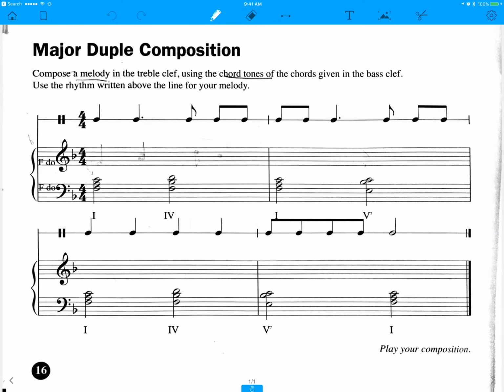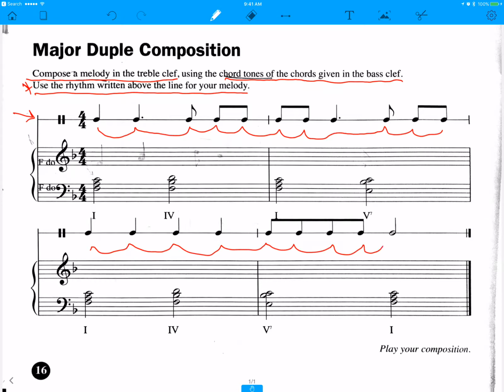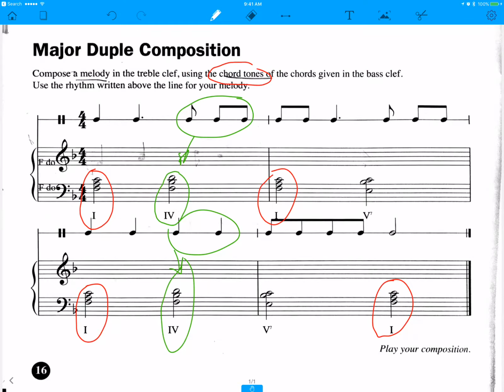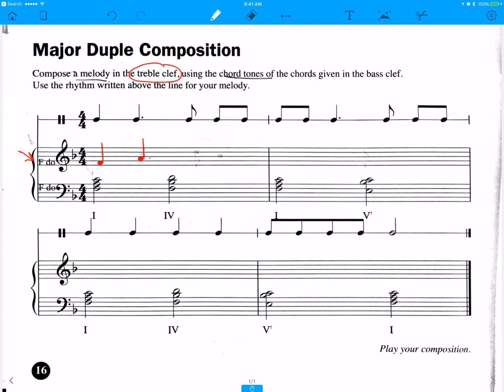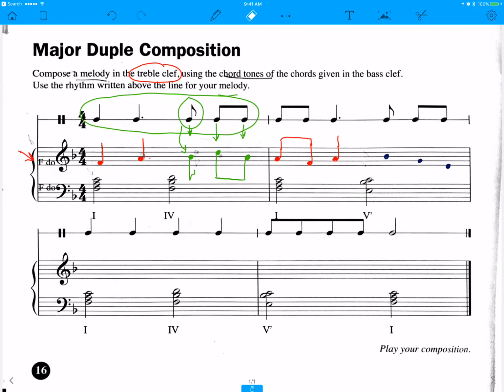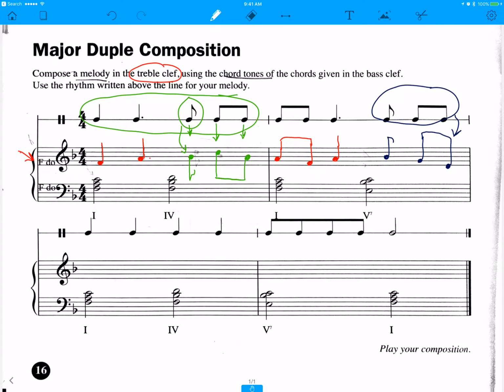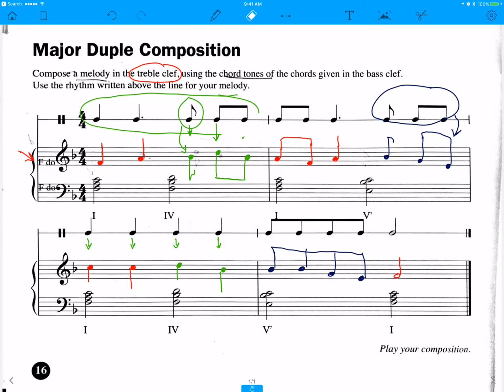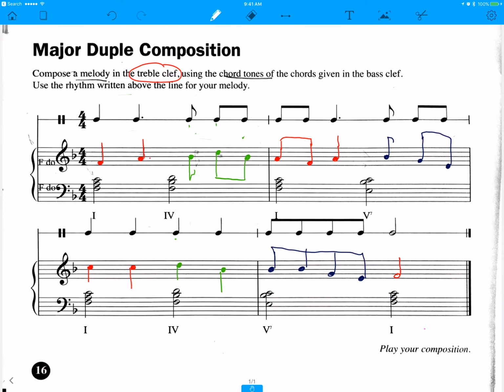major Duple Composition page 16 book 6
Here is a tutorial on how to compose using this page in Book 6.